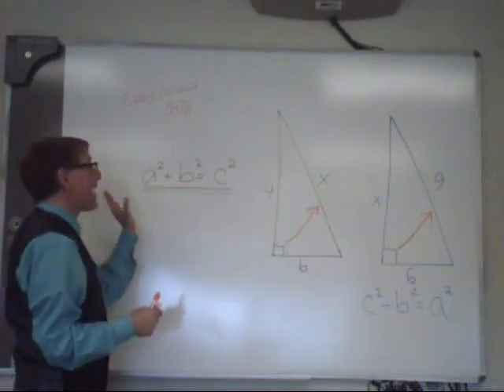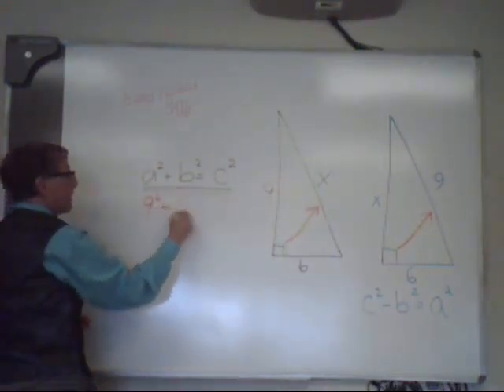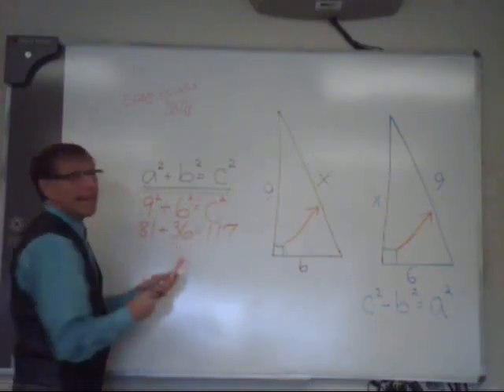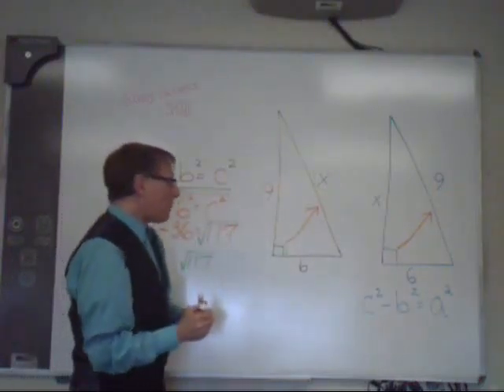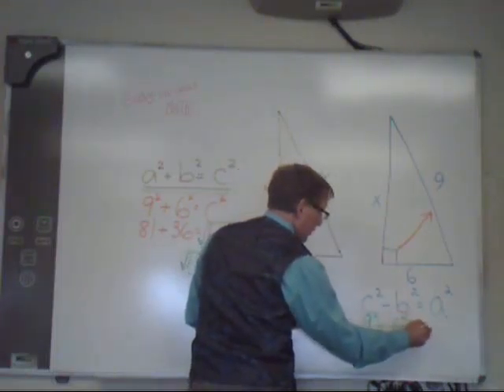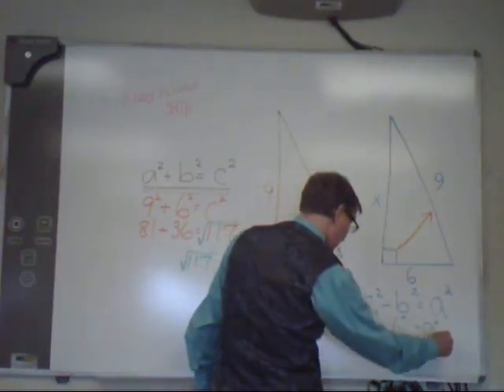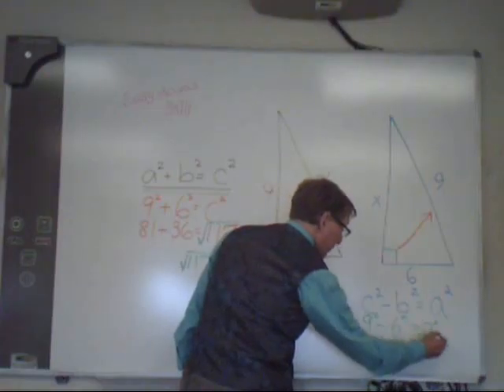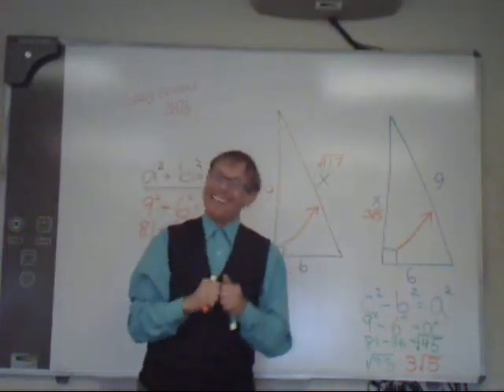EASY ACCESS MATH HYPOTENUSE REVIEW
Hypotenuse review lesson